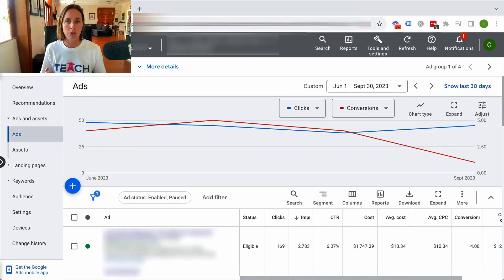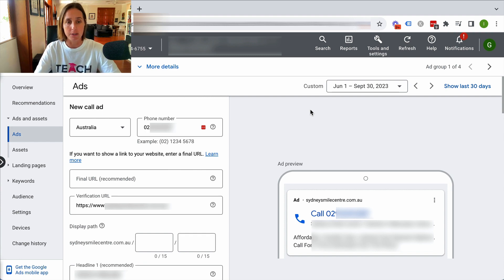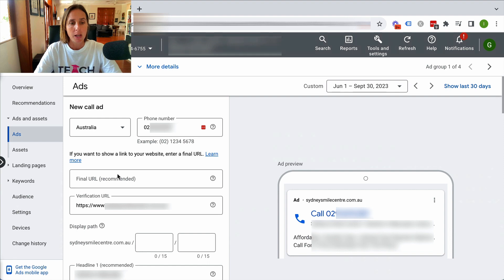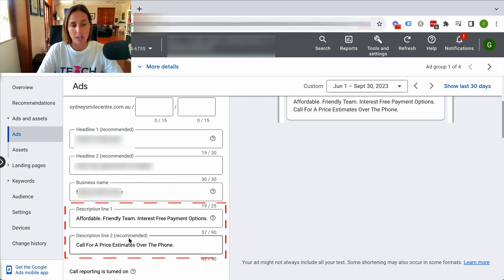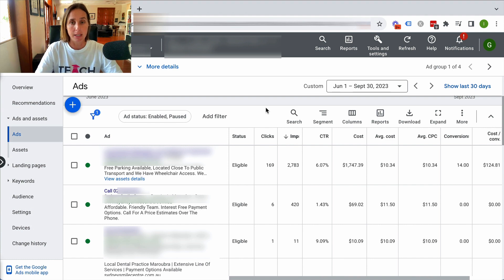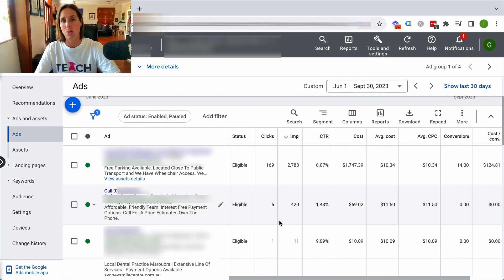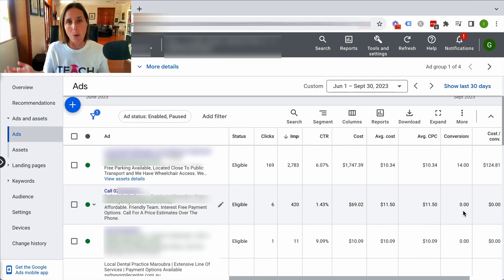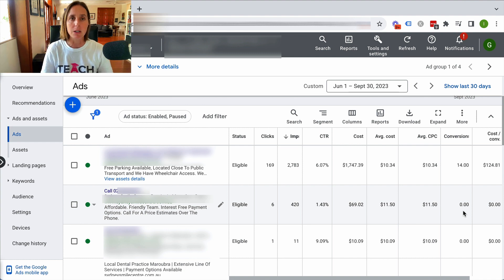Google Ads Call Only Campaign 2023 - How it Works and Is it A Valuable Google Ads Strategy?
Google Ads Call Only Campaign 2023 - How it Works and Is it A Valuable Google Ads Strategy? - in this video I'll explain what call-only ads are and how it works, my opinion about it and lastly, how to set it up.